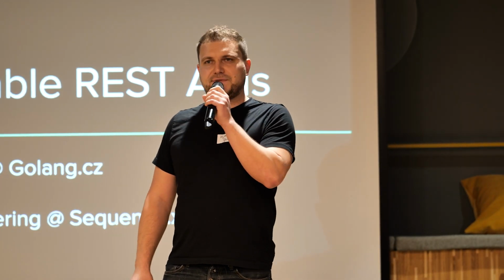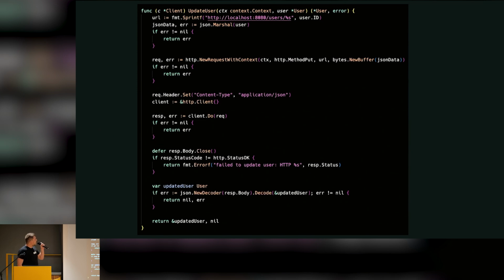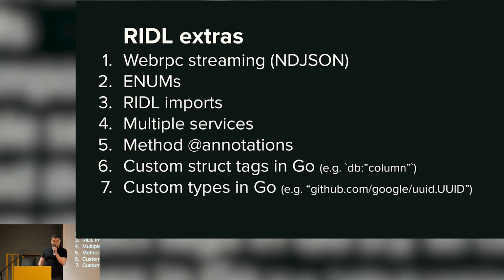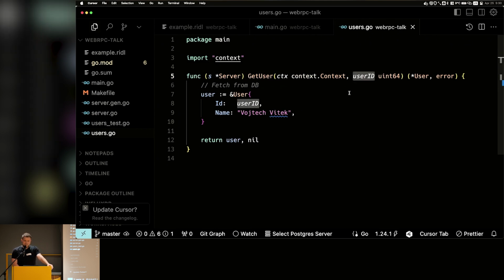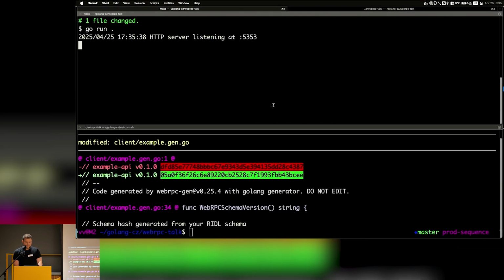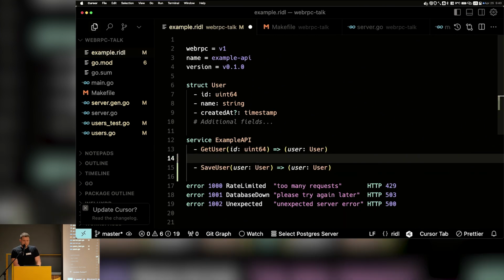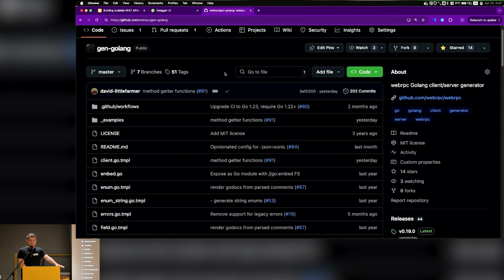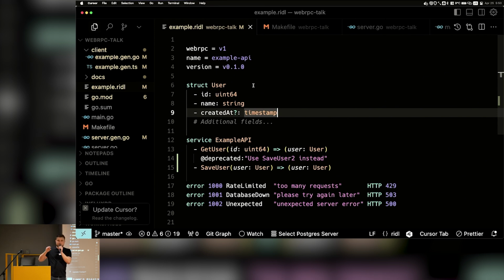Building scalable REST APIs with chi and webrpc (Vojtěch Vítek, Golang.cz)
Talk: Building scalable REST APIs with chi and webrpc
Building and maintaining APIs is often a complex and time-consuming process. Developers need to manage RESTful endpoints, handle JSON serialization, maintain client libraries, and ensure backward compatibility while keeping API documentation up to date. webrpc offers a streamlined alternative—a lightweight schema and code-generation tool that simplifies API development. With webrpc, developers can define APIs and generate strongly-typed clients and servers in Go, TypeScript, Kotlin, Dart, and even OpenAPI documentation. At its core, webrpc uses Go templates for code generation, making it highly flexible and easy to customize. In this talk, we’ll explore the motivation behind webrpc, how it differs from traditional REST and gRPC approaches, and the advantages of its simple, declarative API definitions. Through a real-world example, we’ll demonstrate how webrpc can improve developer productivity, reduce boilerplate, and enable seamless client-server communication.

Spekaer: Vojtěch Vítek (Golang.cz)
Founder & CEO at Golang.cz. Director of Platform Engineering at Sequence.xyz. Open-Source contributor.